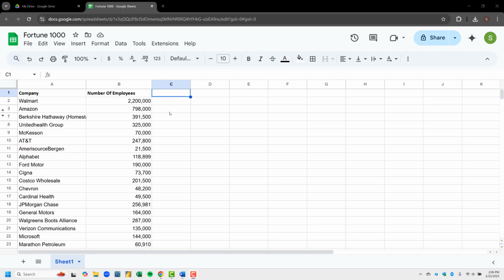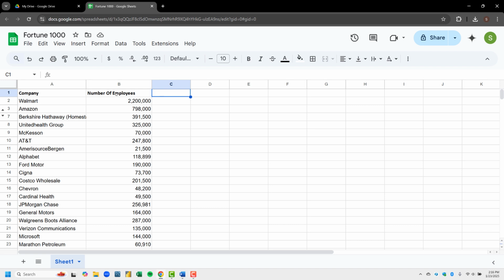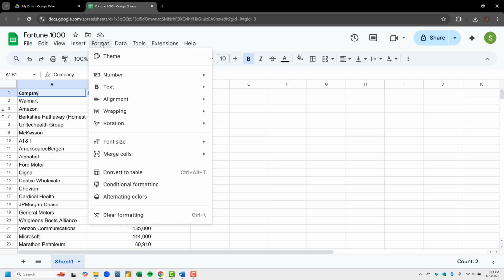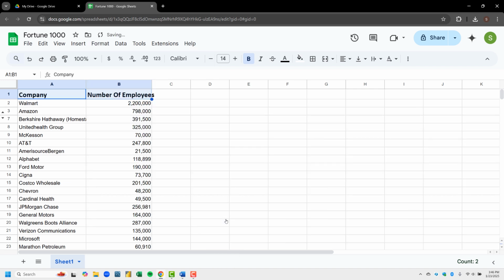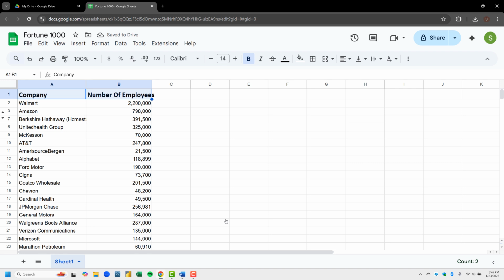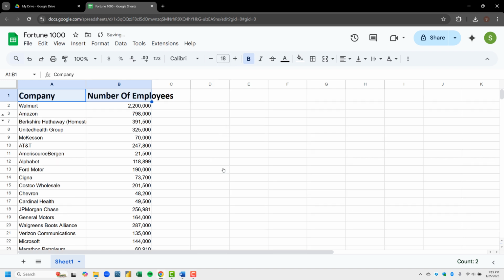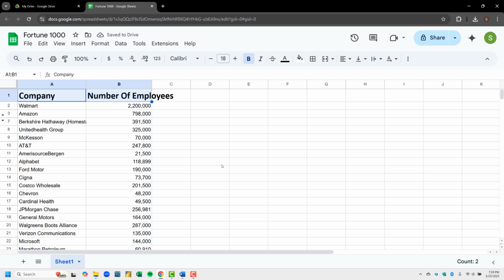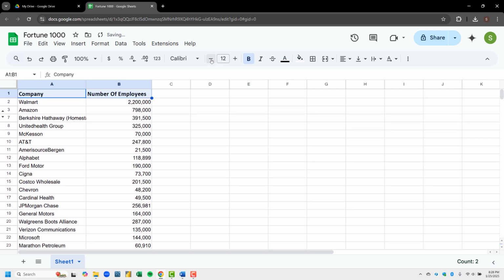Google Sheets Basics: Change Font Size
Learn multiple ways to change the font size in Google Sheets.